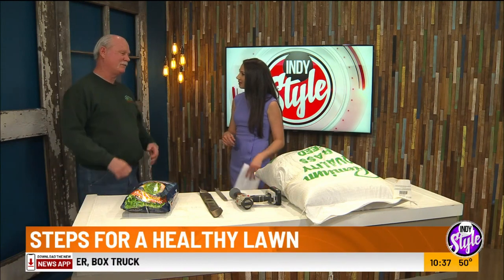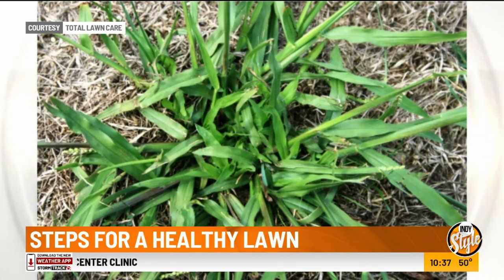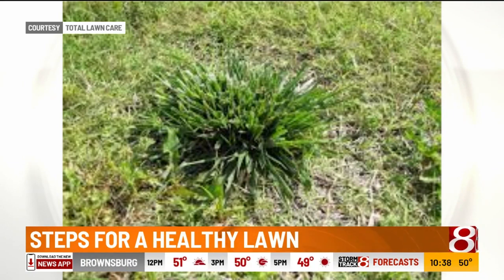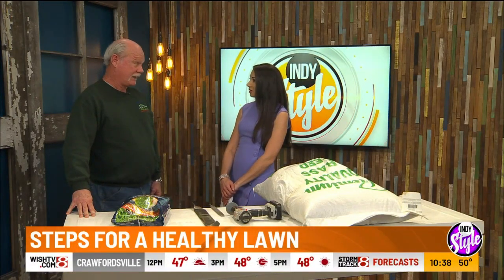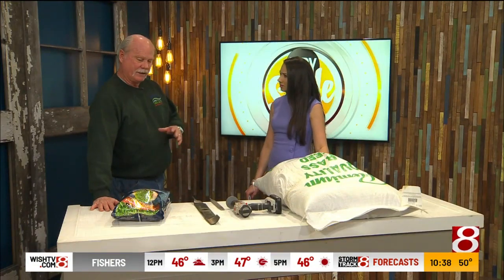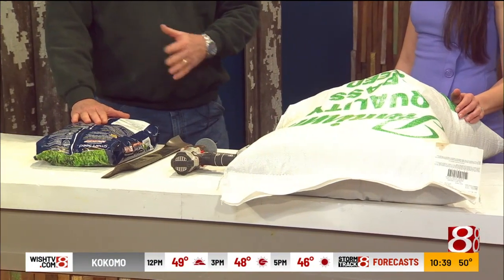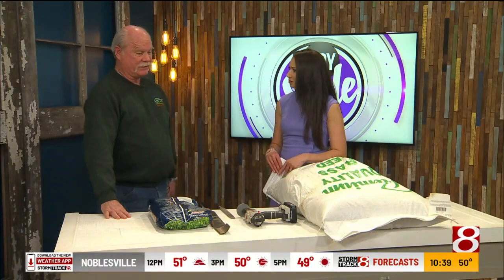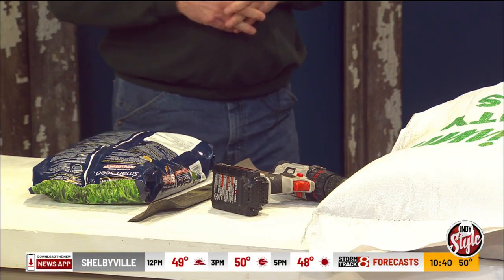Spring treating your lawn right now